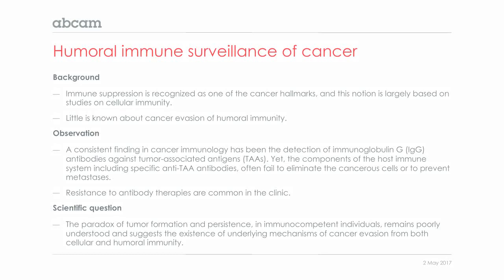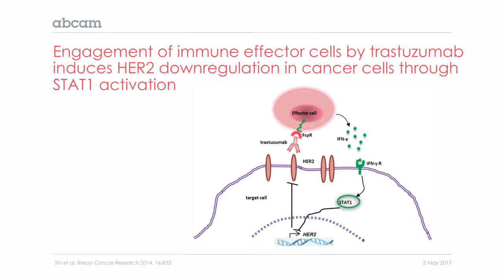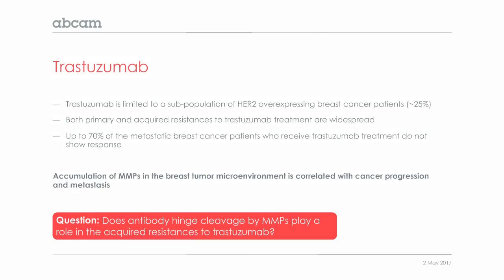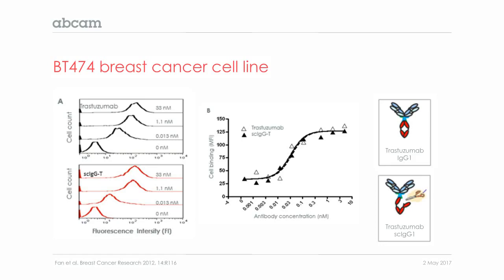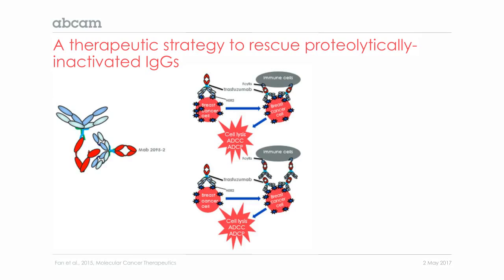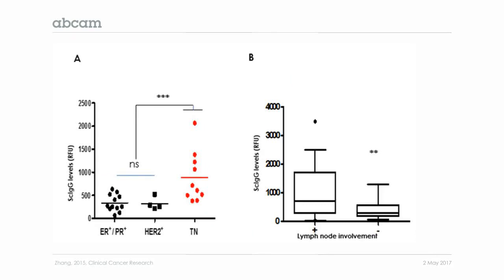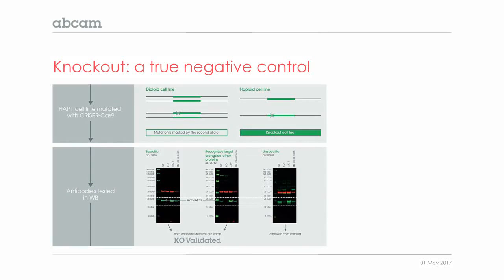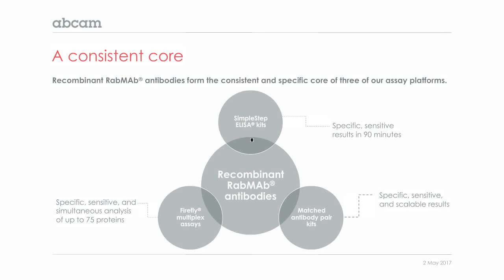Zhiqiang An - Counteracting tumor evasion of antibody immunity mp4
The natural immune responses that patients develop to their own tumors, as well as therapeutic regimens employing the latest anti-cancer monoclonal antibodies, would reasonably be expected to suppress tumor growth. Yet, a perplexing resistance to both is widespread. The ineffectiveness of the immune system to prevail in these situations suggests that cancers possess tactics to evade antibodies that could otherwise eradicate them.

With a clinical context in mind, we observed that tumor-associated protein-degrading enzymes can diminish, and in some cases negate, cell killing functions by inducing a single clip in a small part of the antibody structure. The structural modification is so subtle that it had not been previously recognized and would not have been anticipated to so profoundly impair the antibody. To be able to visualize and establish if such cleavage occurred in cancer, we had to develop innovative antibodies for that exact purpose.

The new antibodies readily enabled the visualization of antibody damage when incubated with cancer cells in the laboratory or within tumor tissues obtained from animals or human patients - more importantly - the same antibody tools possessed the additional and remarkable property of restoring the lost functions to the damaged antibodies. The “rescue” of lost function suggested that this could be exploited as a therapy in cases where tumors cause antibody damage in order to evade our immune system. This novel therapeutic strategy represents a potentially new direction in cancer immunotherapy.